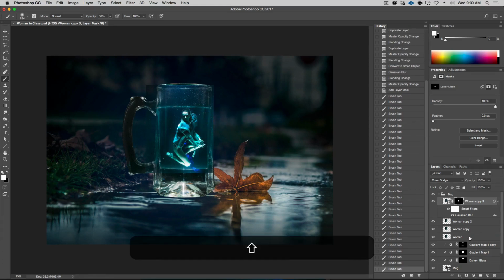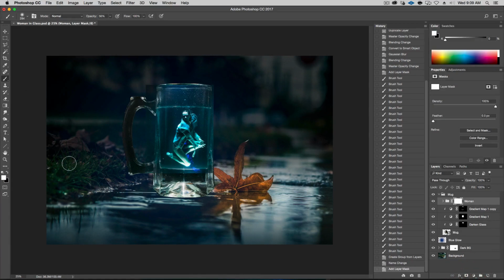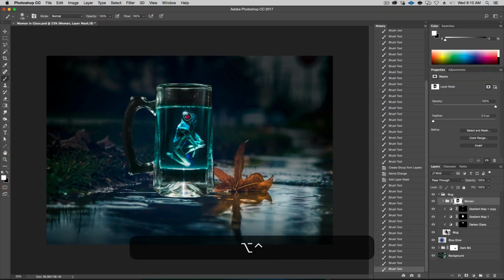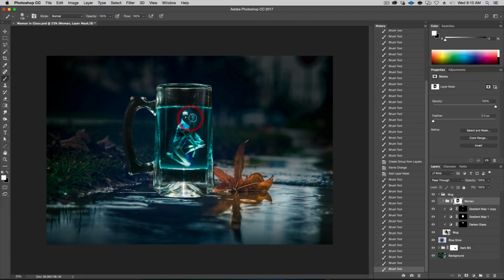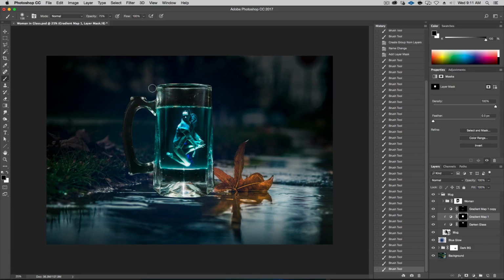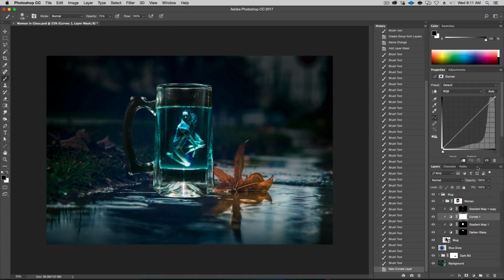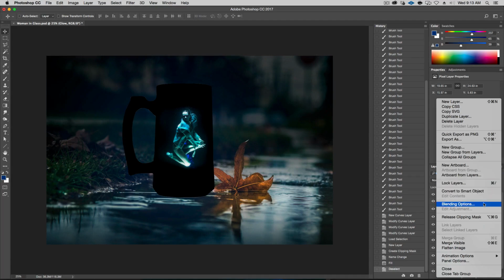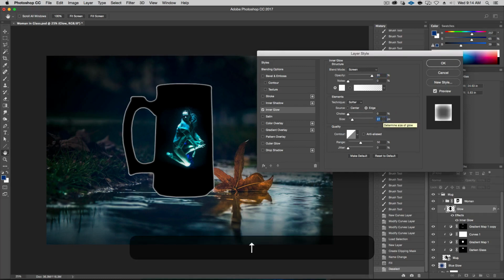Bài 26 : Thumbelina